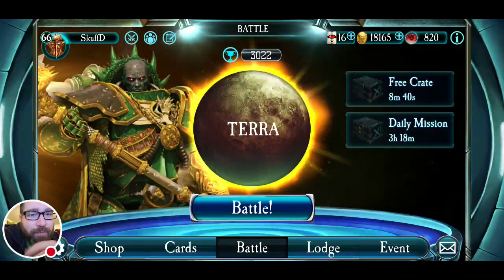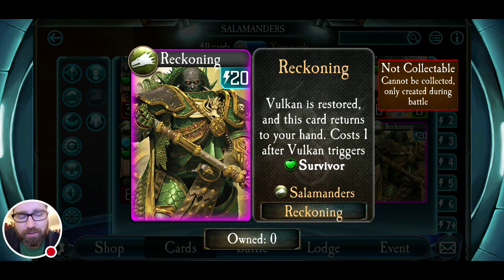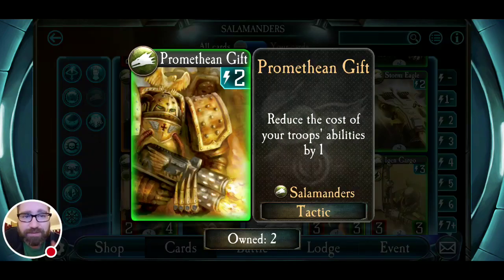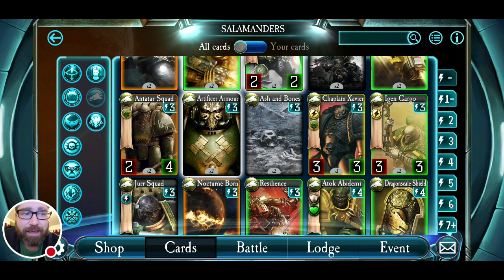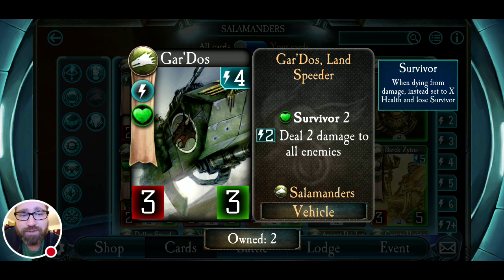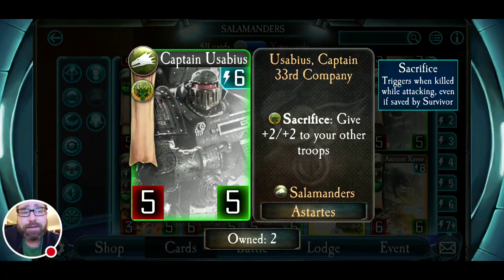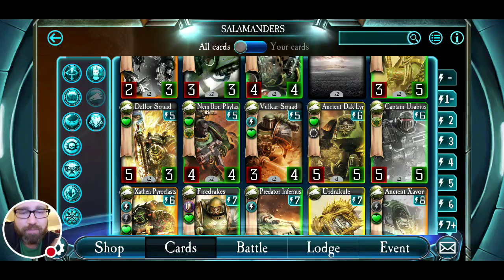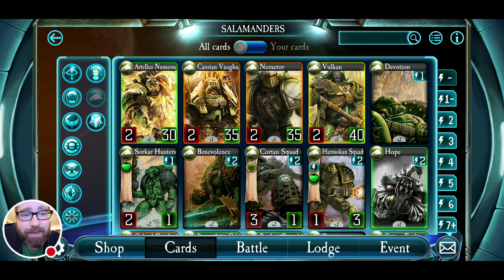Horus Heresy: Legions ---Salamanders Card by Card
VULKAN LIVES!!! (Stomp! Stomp!) Taking a look at the card pool of the XVIII legion and thoughts on thier abilities, how they fare and what cards to pick up or avoid.